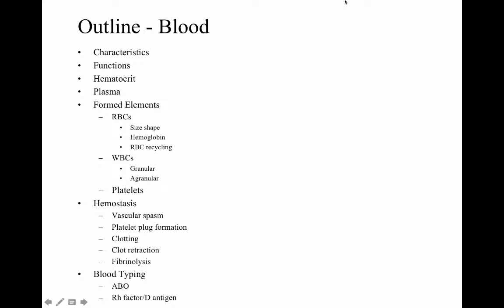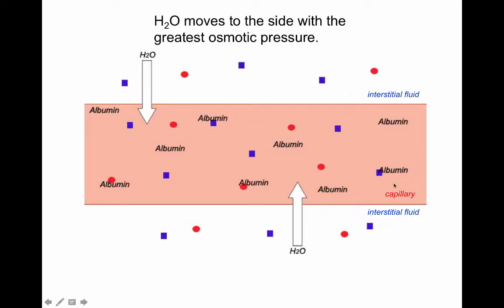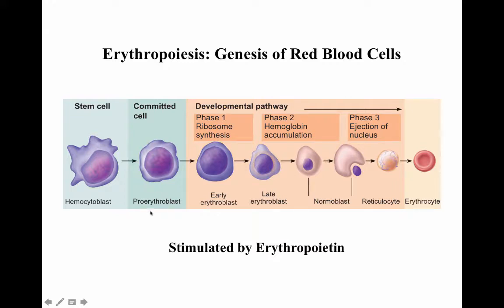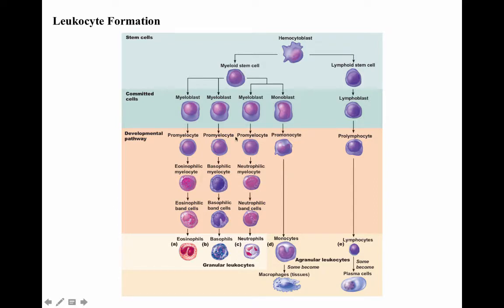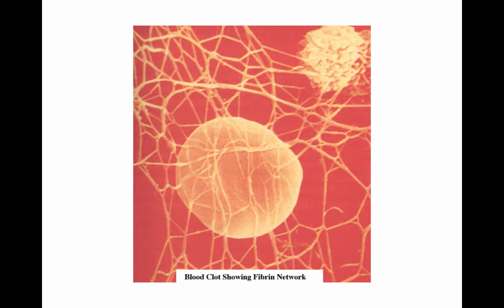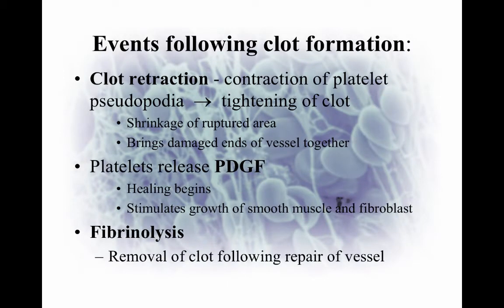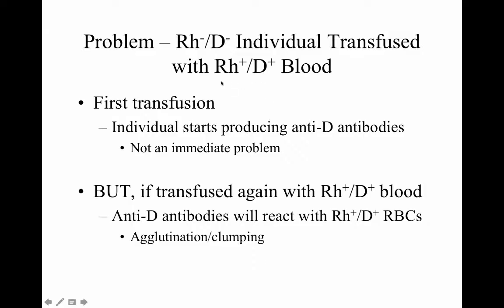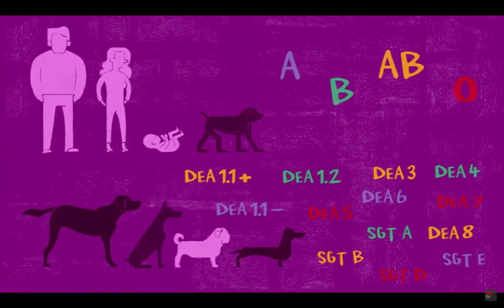Blood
A discussion of whole blood components, blood clotting and typing.